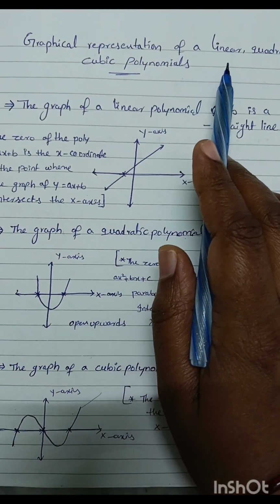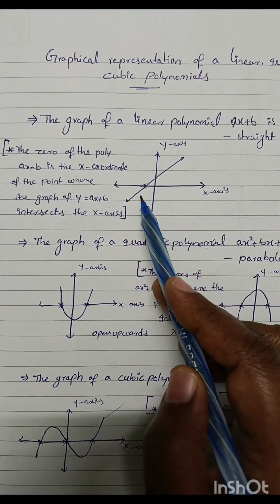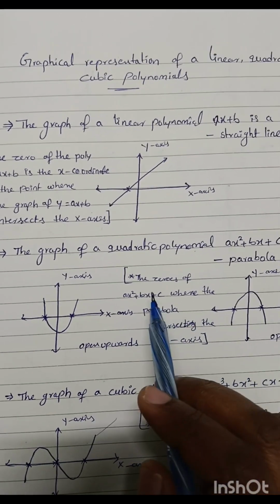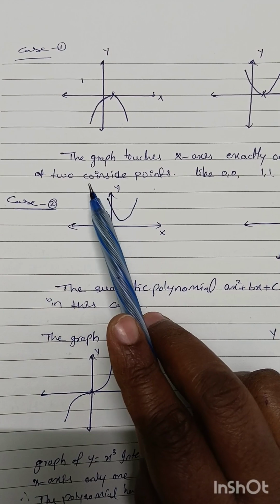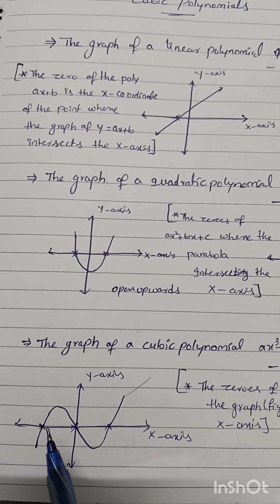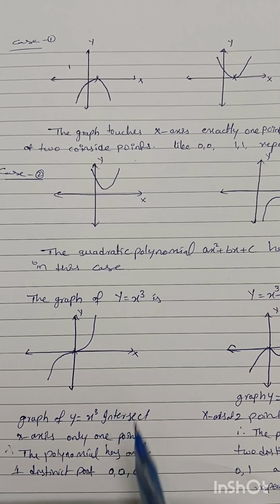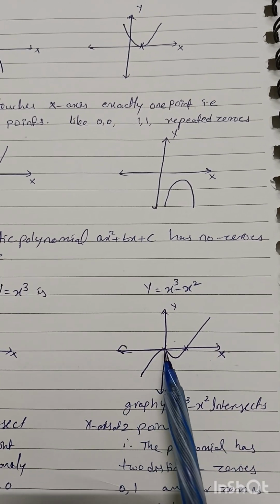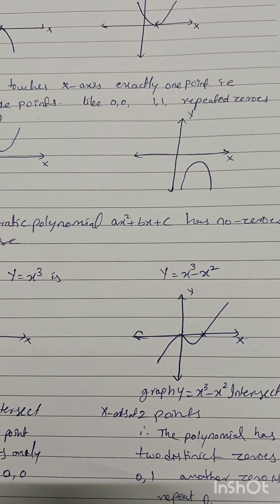how to find Zeroes of the polynomials from the graph.10th.maths, chapter 3.completed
easy to find Zeroes of the polynomials